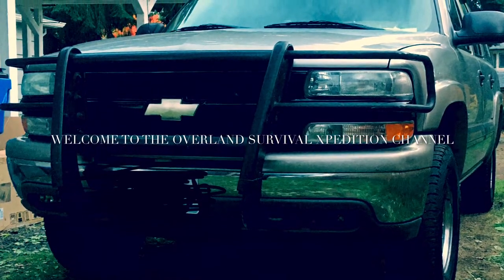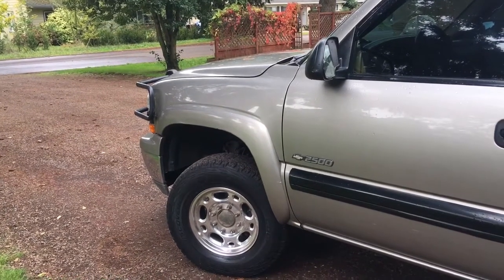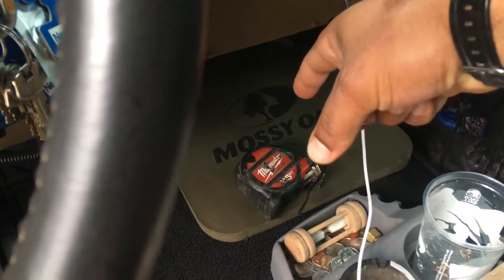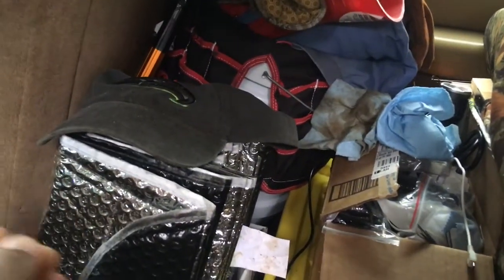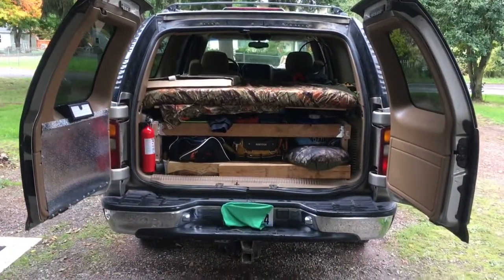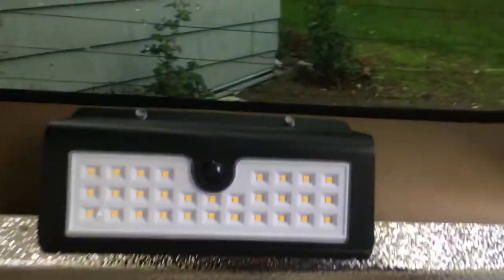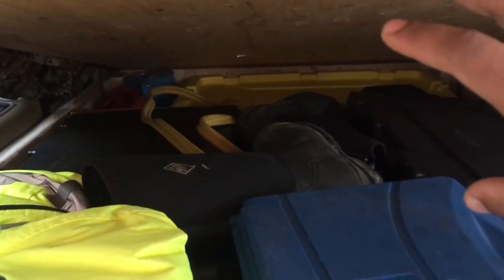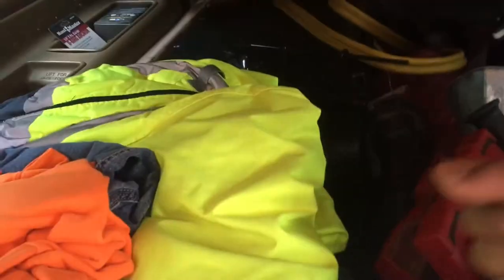Overland Rig Build Basics: Stage 1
Welcome to Overland Survival Xpedition a channel dedicated to

*Overlanding!!!

*Survival!!!

*Camping Expeditions!!!